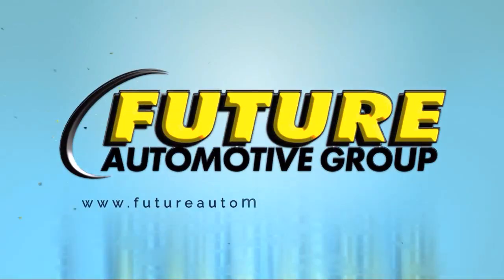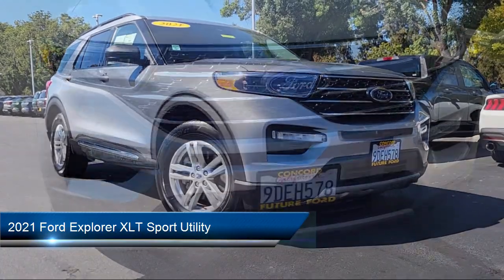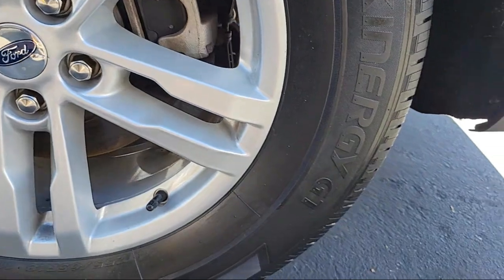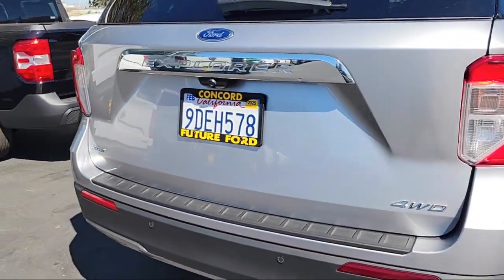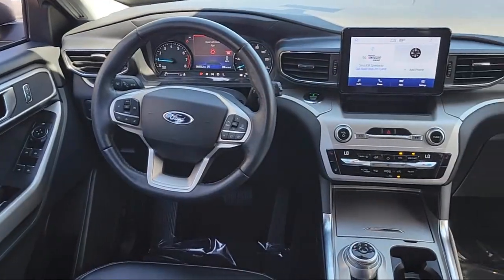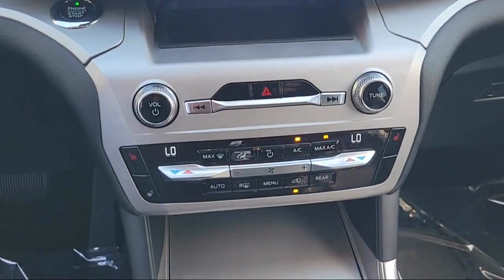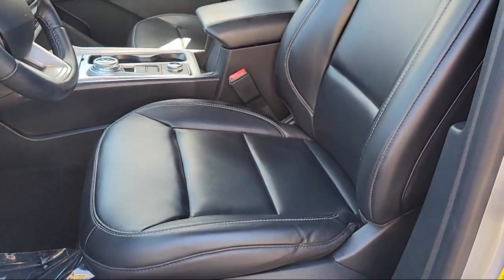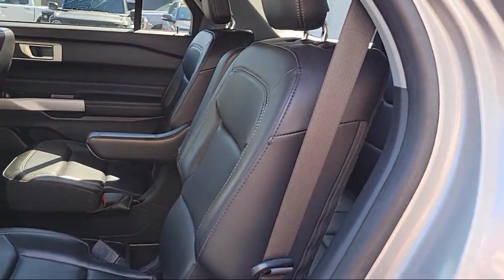2021 Ford Explorer XLT Sport Utility Concord San Jose Fremont Hercules Sacramento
2021 Ford Explorer XLT Sport Utility Stock Number: P13914 Vin:1FMSK8DH1MGB78350.

2285 Diamond Blvd.